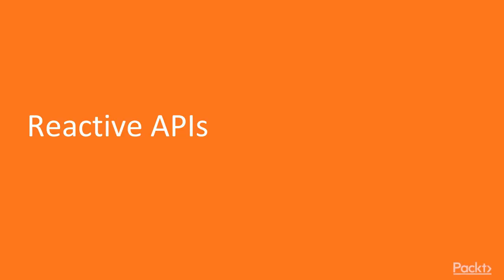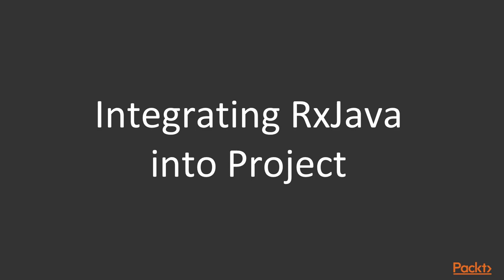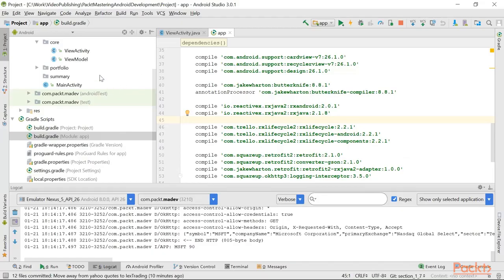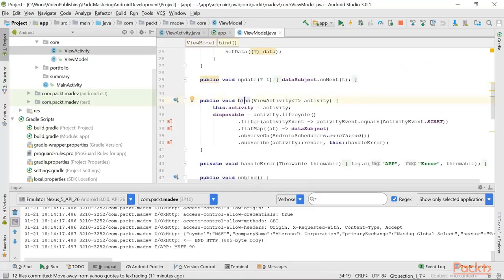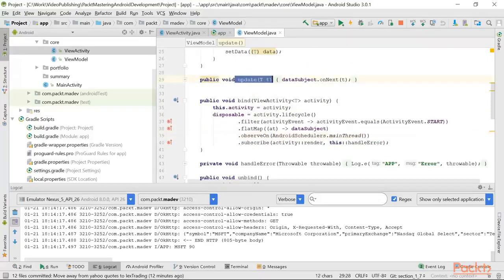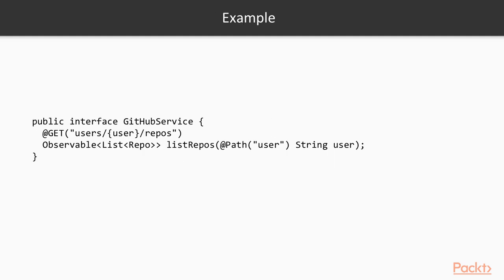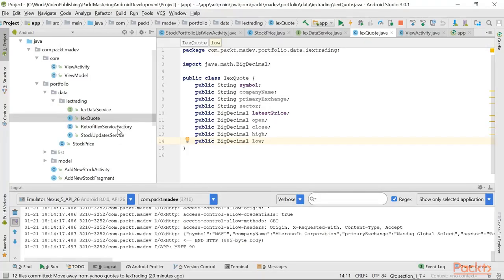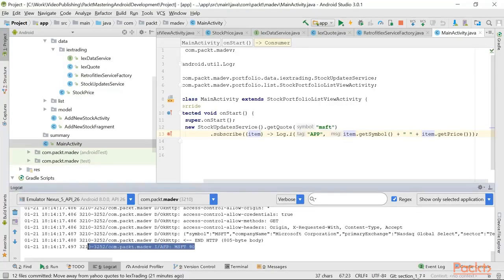7 Reactive APIs